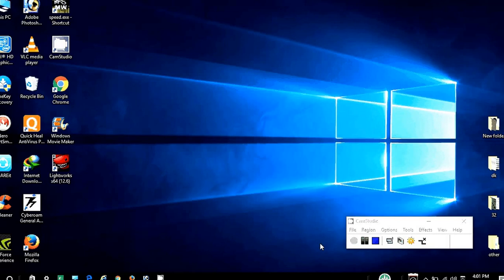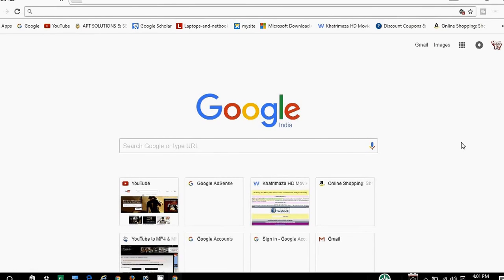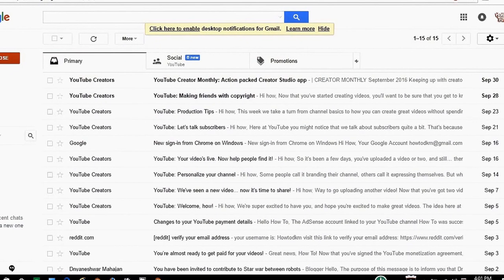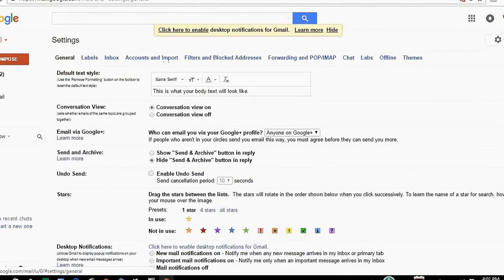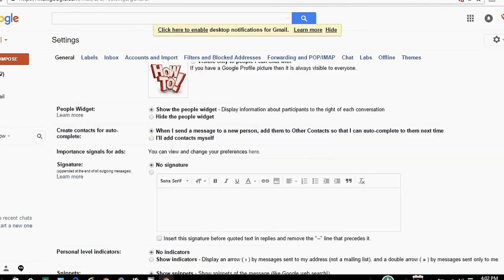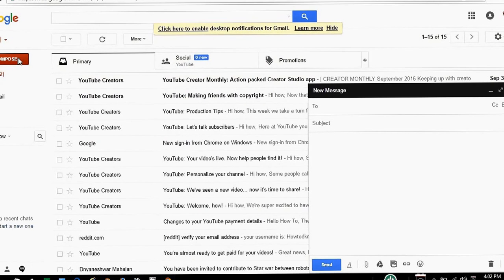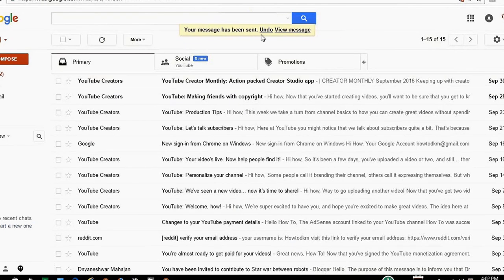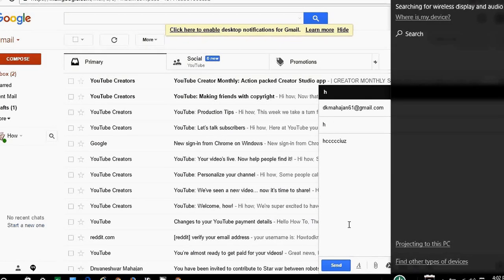How to EDIT SENT MAIL.#1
Hi friends .this video is about editing the sent mail From your gmail account. Many peoples Suffering From Common Problem like "Wrong mail Sent to Wrong person" So in this video I give one solution For this problem..
With Undo Send—now for the first time on your phone—you can take back an email right after sending in case you spotted a mistake, or have second thoughts.